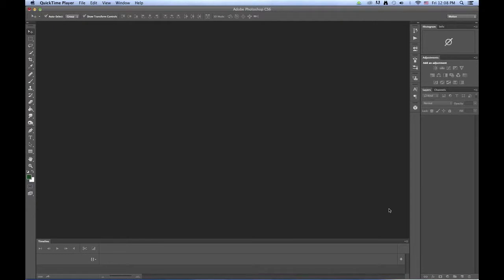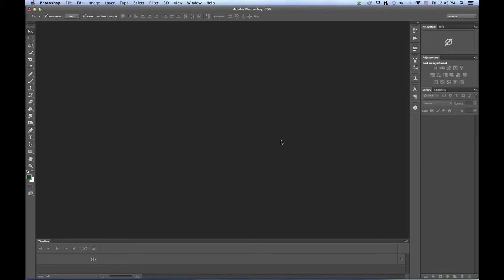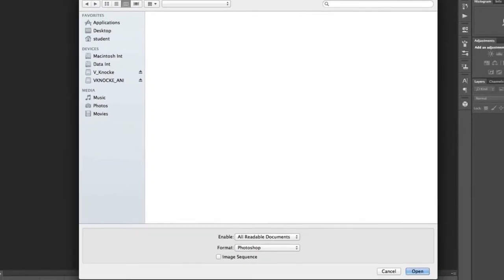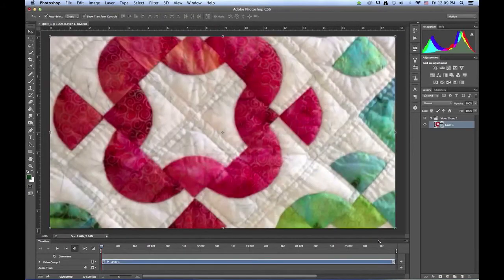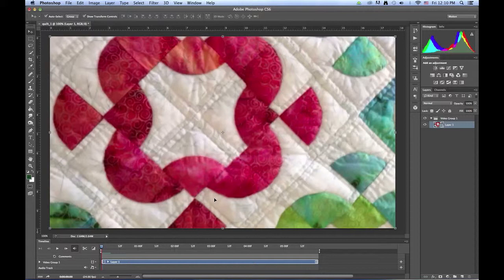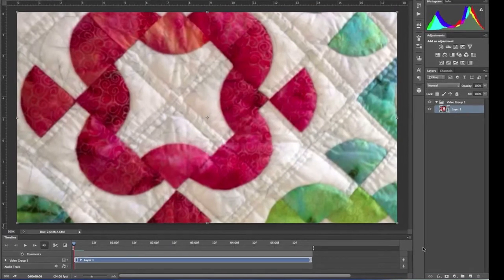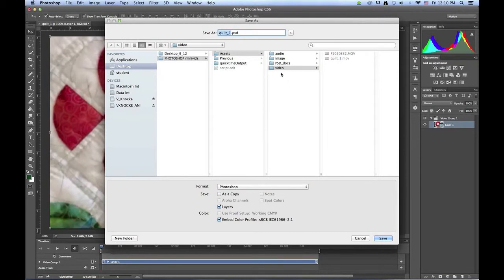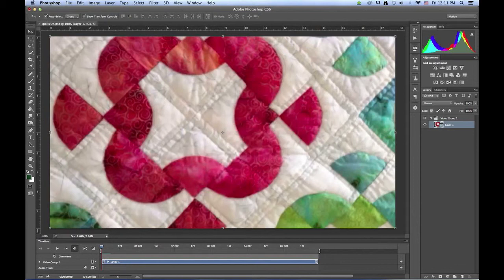01 Create a File from Another Video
How to create a file from an existing Video file in Photoshop. This could be used for Rotoscoping or to incorporate live footage into the finished video.